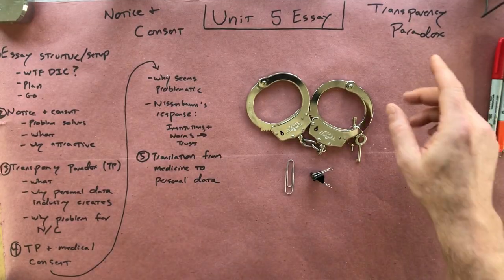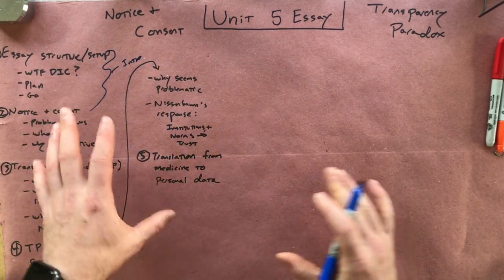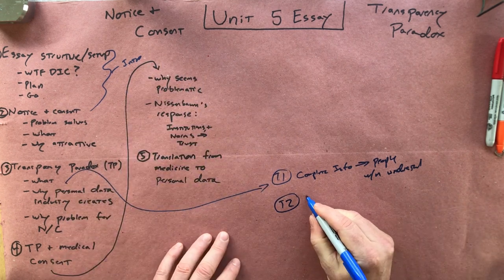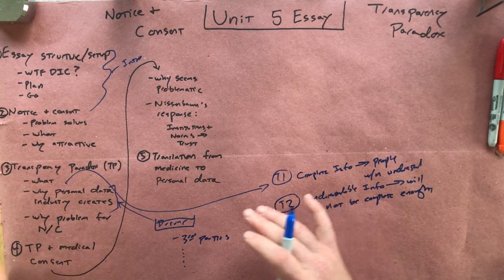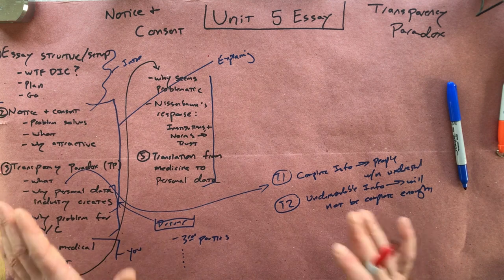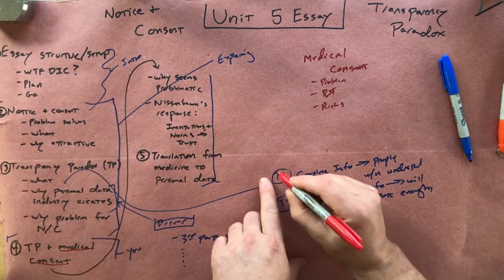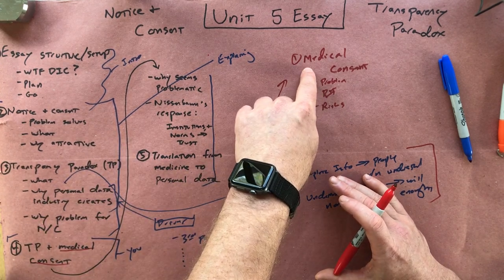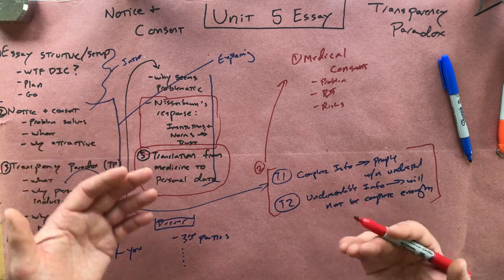Approaching the consent to data use essay (Unit 6) [it used to be unit 5]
[Note this is now unit 6; the video was made back when this topic was unit 5. Ignore what it says on the paper]

A bit of advice on the essay about when we genuinely give consent to our data being used.